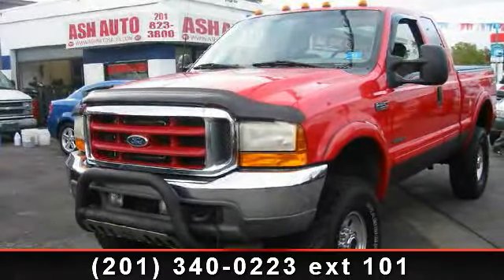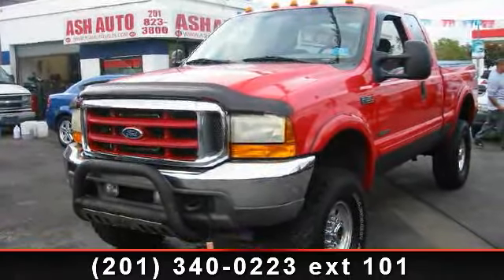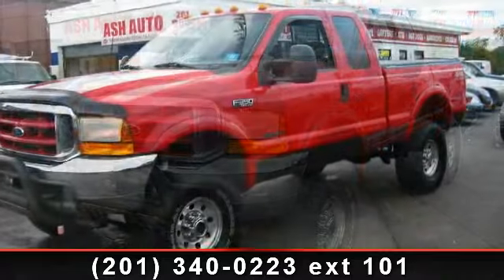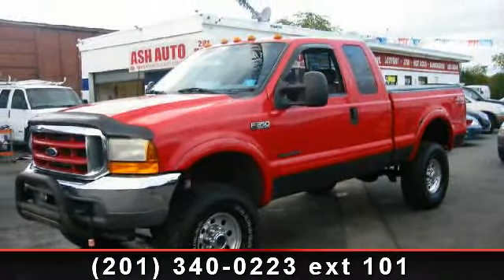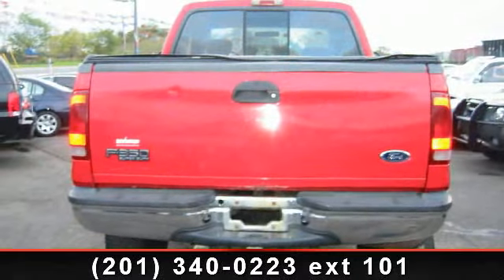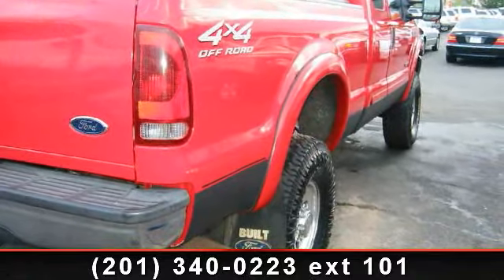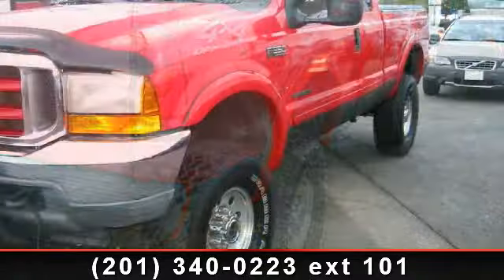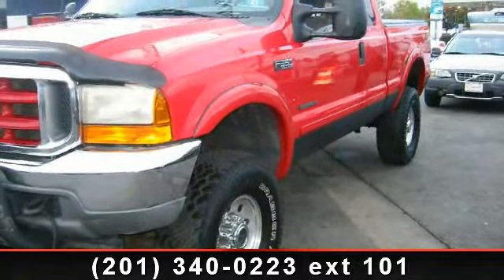2001 Ford F-350 - Ash Auto Inc - Bayonne, NJ 07002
2001 Ford F350 4x4 Super Cab XLT with the 7.3L power stroke turbo diesel ! Runs Drive Excellent ! Very Cleam inside and out ! 4 New tire ! This Vehicle is Red with Gray Cloth interior ! Equipped with 7.3 Liter 8 Cylinder Power Stroke Turbo Diesel 250 HP and 4 Speed Automatic Transmission with O/D, heavy-duty trucks designed for serious hauling and towing. Power windows, power Door locks, Aluminum Wheels,Key less Entry, Sliding Rear Window, Split Bench Seat, and much more. YOU CAN SEE THIS VEHICLE IN OUR BAYONNE LOCATION ( 401 RT 440 SOUTH BAYONNE,NJ 07002 ) !